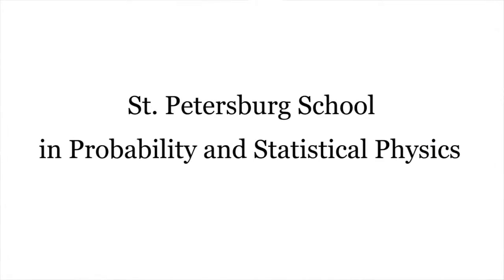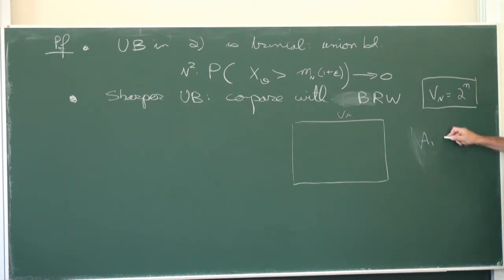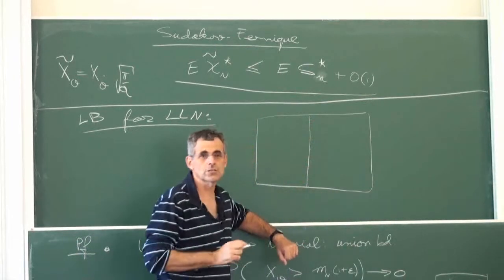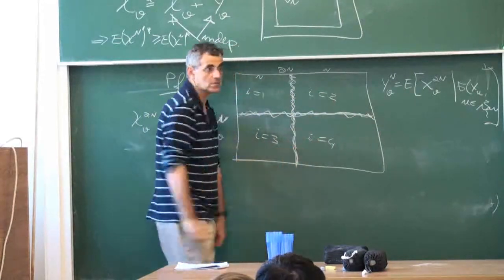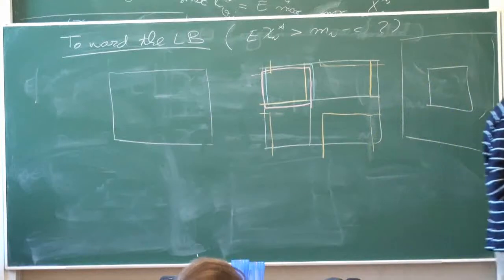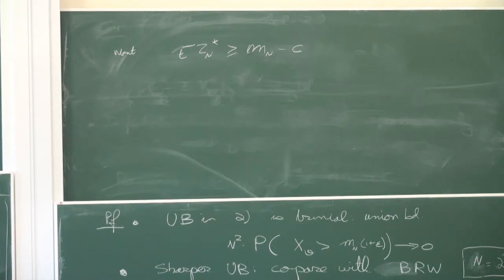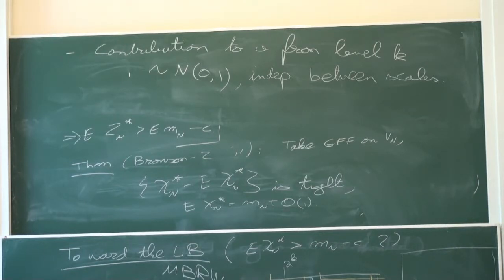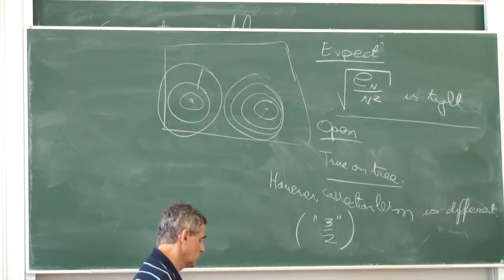Lecture 4 | Branching random walks and maxima of Gaussian free fields | Ofer Zeitouni | Лекториум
Lecture 4 | Курс: Branching random walks and maxima of Gaussian free fields | Лектор: Ofer Zeitouni | Организатор: Математическая лаборатория имени П.Л.Чебышева